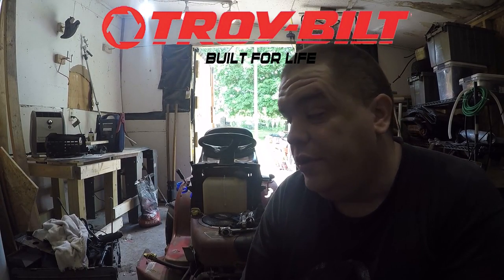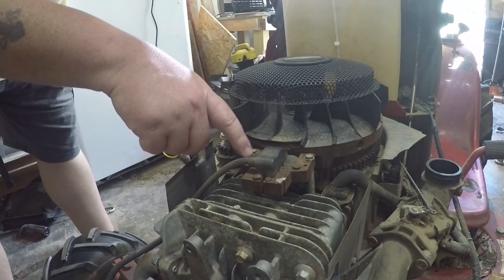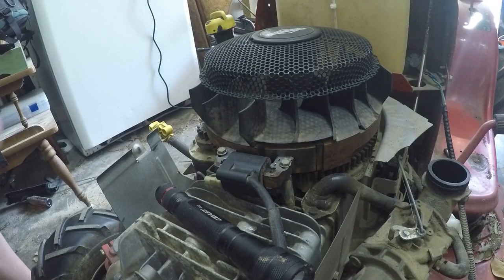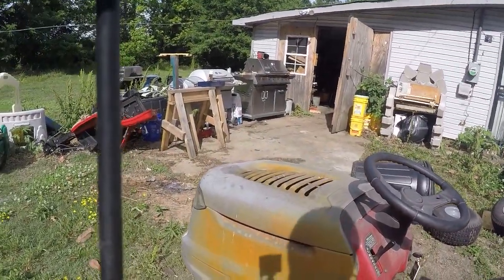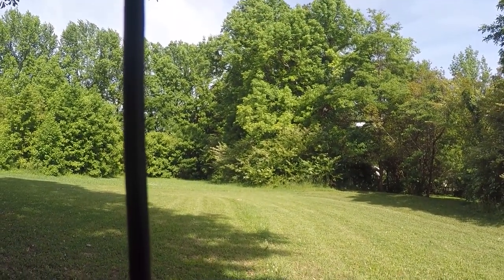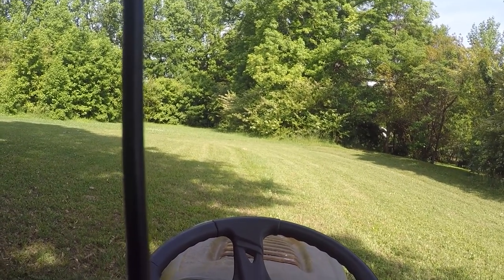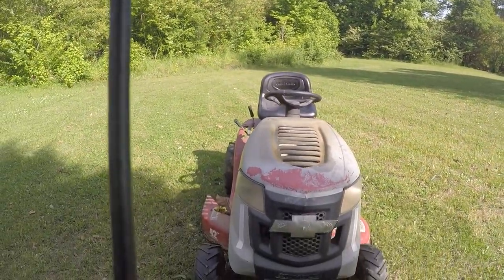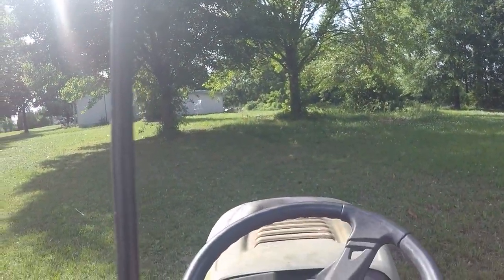TroyBilt Riding Lawn Mower Engine Shuts off After 15-25mins What Are The Causes [ Can It Be fixed?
OEM Ignition Switch- Part Number- 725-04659